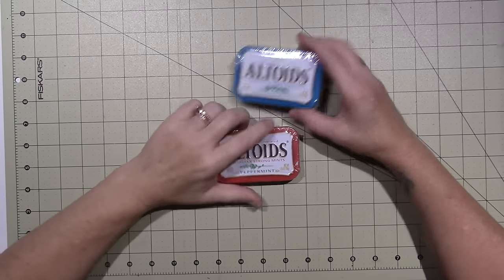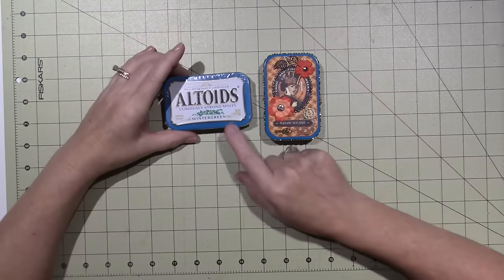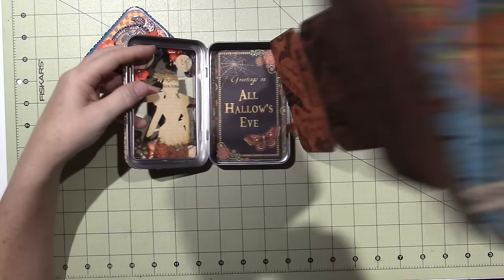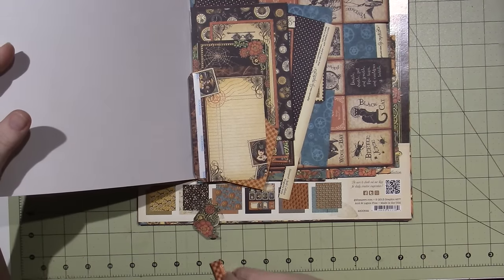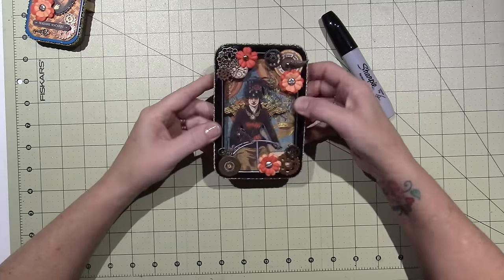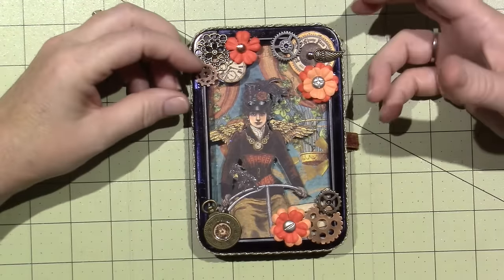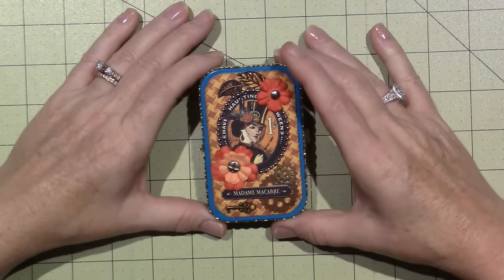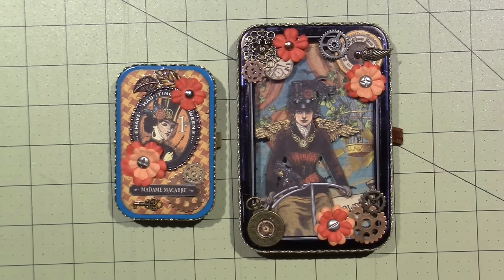Steampunk Spells Mini Album in a Tin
You can get the larger tins with the window in the lid at Specialty Bottle on line; I will post the tutorial tomorrow. TFW, Sara